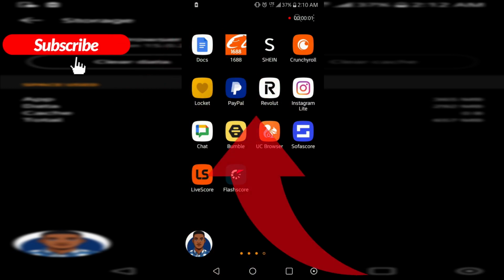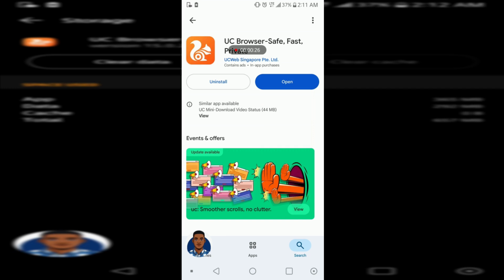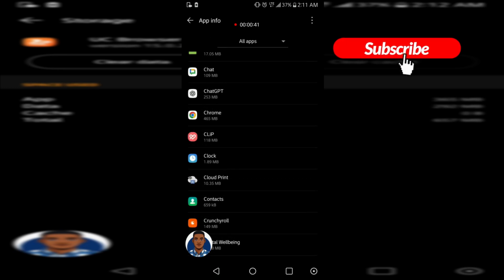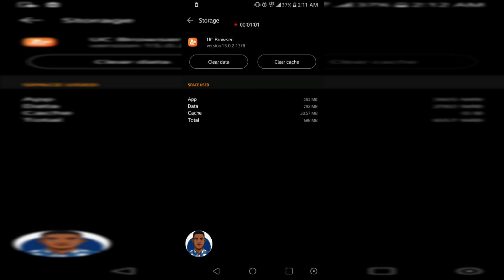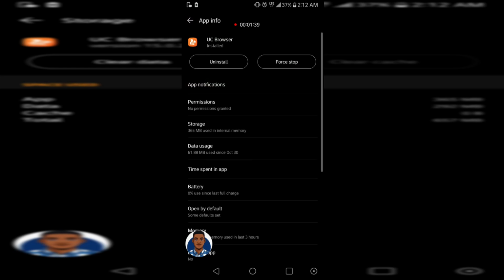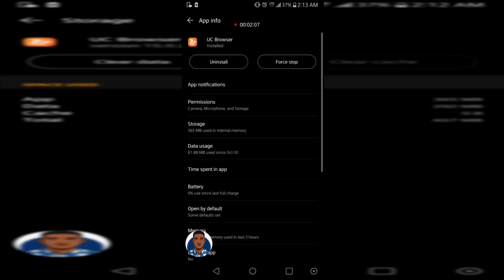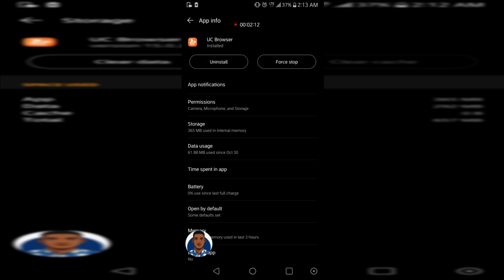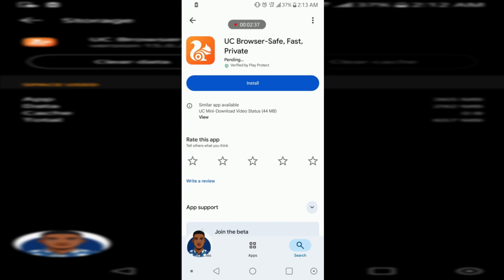UC Browser Not Opening? - Quick & Easy Fixes for All Problems!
Is your UC Browser crashing on startup or refusing to open? Don't worry! This troubleshooting guide covers all the proven methods to fix UC Browser when it won't launch on your Android phone or iPhone. Get back to browsing in minutes!

📌 In This Video, We Cover How to Fix:
✔ UC Browser crashing immediately on startup.
✔ App freezing or becoming unresponsive.
✔ "UC Browser has stopped" error messages.
✔ Black screen and loading issues.
✔ Quick fixes for both Android and iOS devices.
✔ Advanced solutions for persistent problems.

📝 Perfect For: UC Browser users experiencing startup issues, people whose browser suddenly stopped working, and anyone needing quick solutions for app crashing problems.

💬 Which solution worked for you? Share your experience to help other viewers!